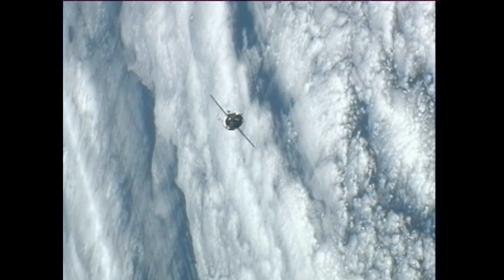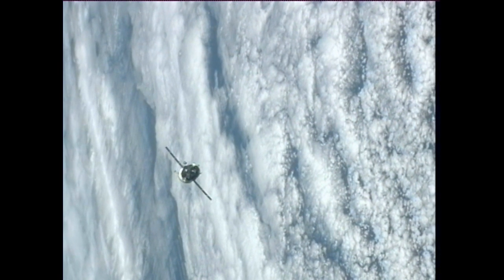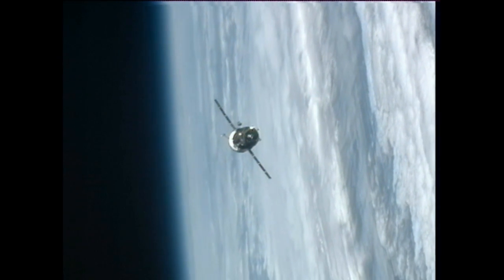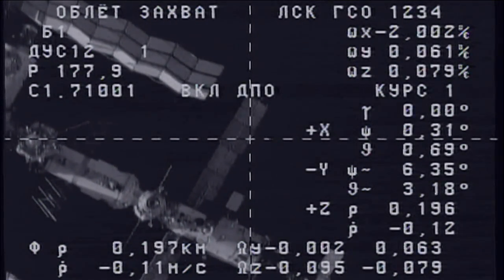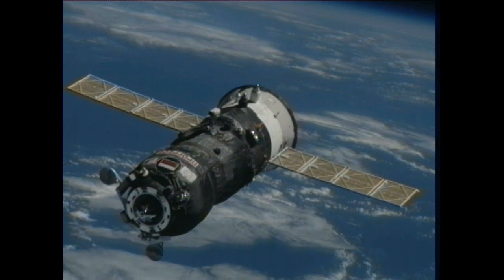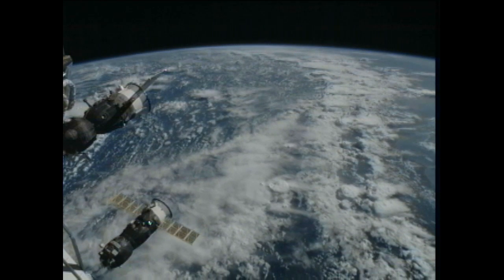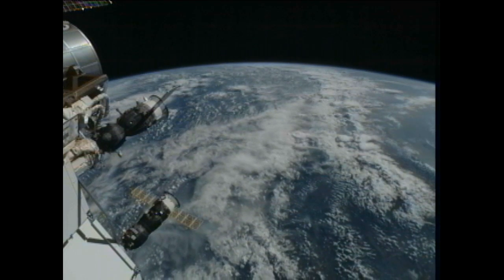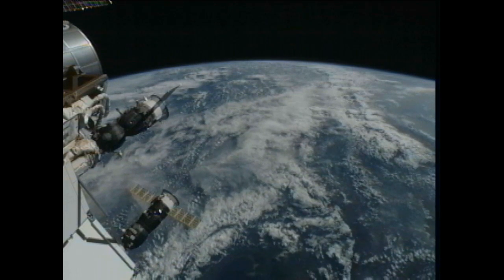Station Cargo Craft Docks Six Hours After Launch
The unpiloted ISS Progress 50 cargo craft docked to the International Space Station at 3:35 p.m. EST Monday, less than six hours after launching from the Baikonur Cosmodrome in Kazakhstan.